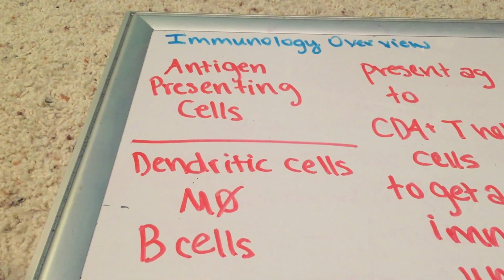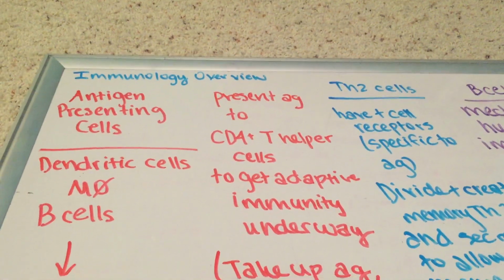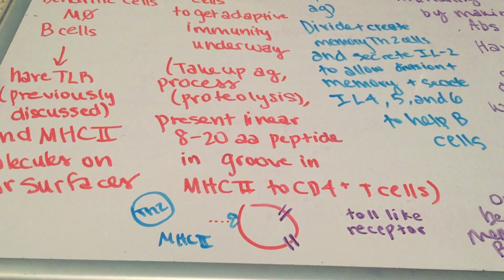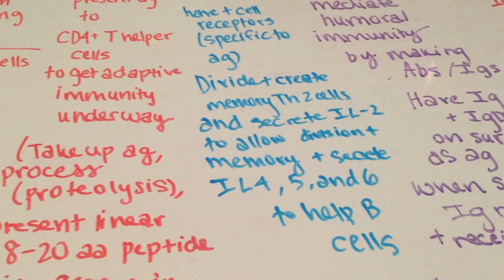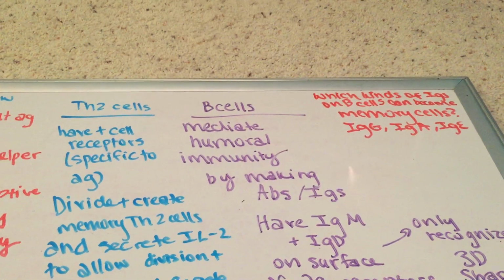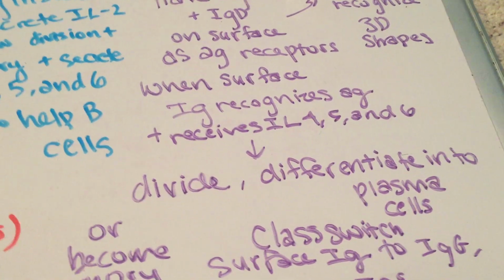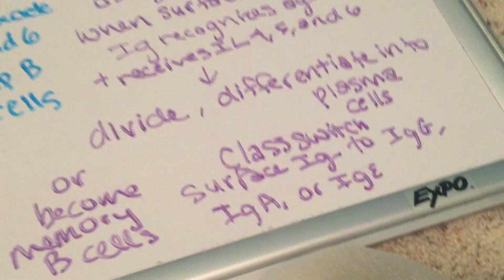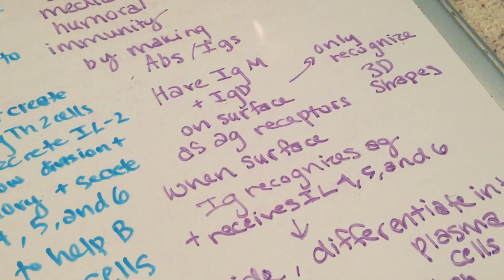Immunology Overview Part 4: APCs, TH2 Cells, and B Cells